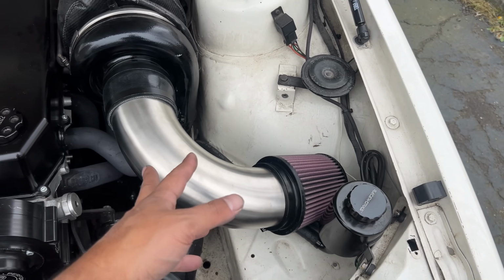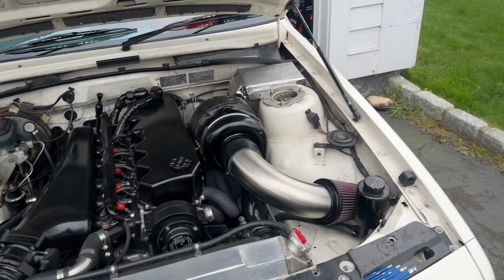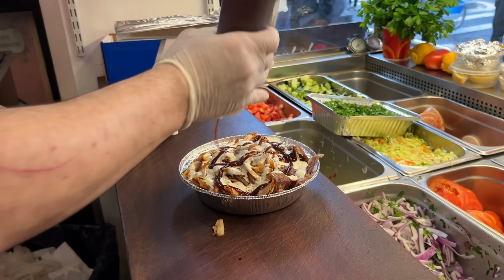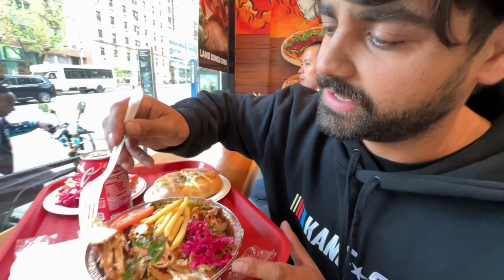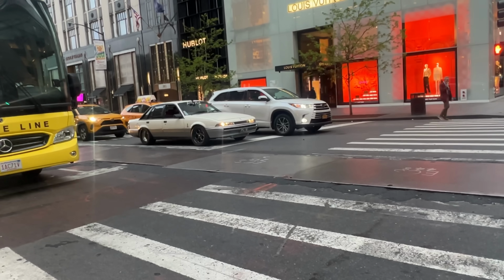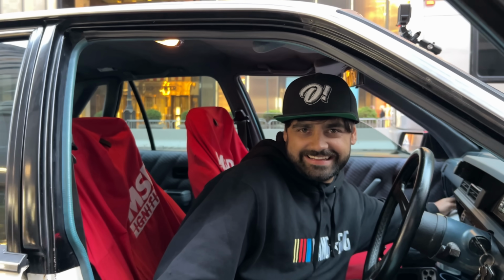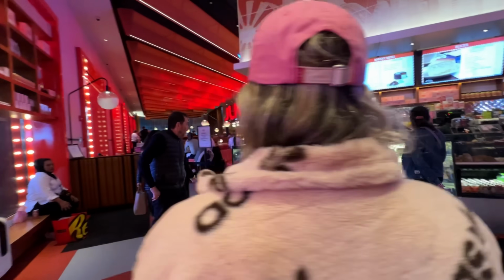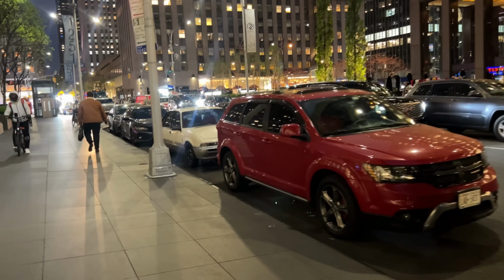VL Turbo in New York City: Kebab Run GONE WRONG!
New York HSP gone wrong!
Pre-Order the Limited Edition fully sick PSI30 VL Tee!